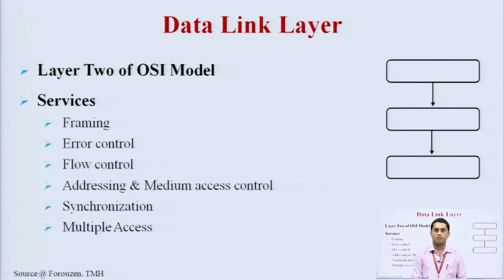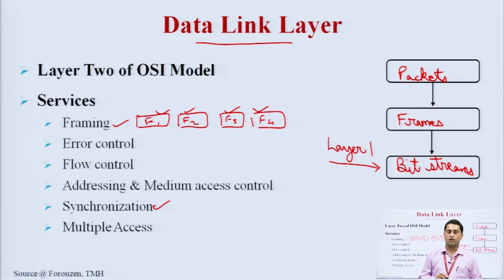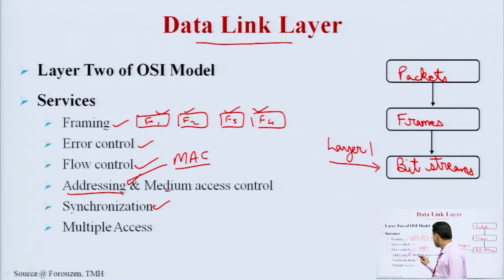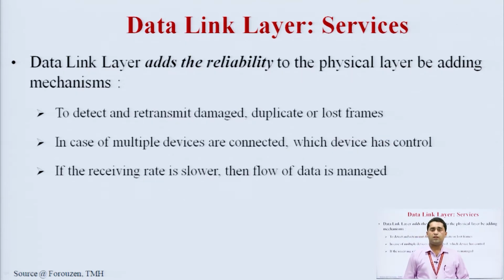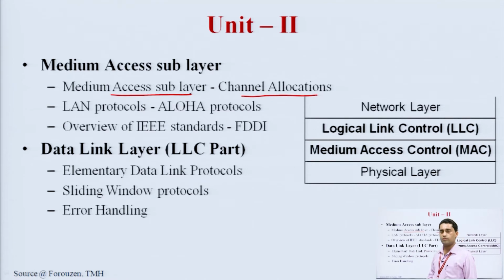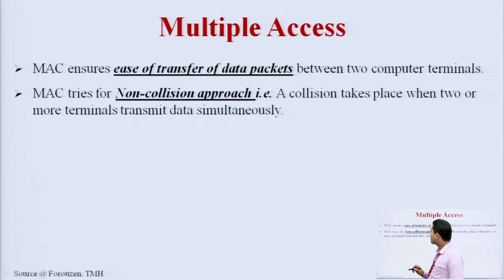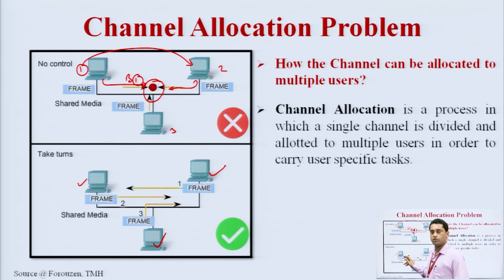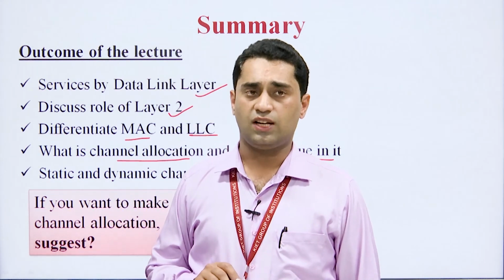Computer Networks | Data Link Layer | AKTU Digital Education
Computer Networks | Data Link Layer |